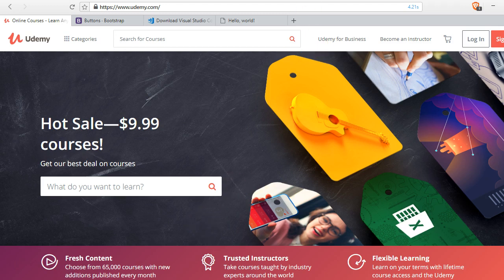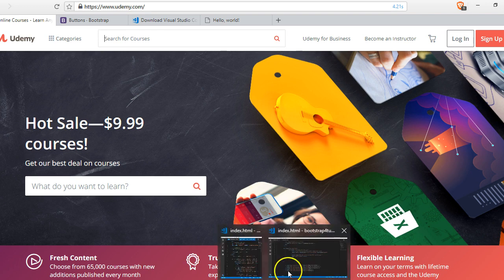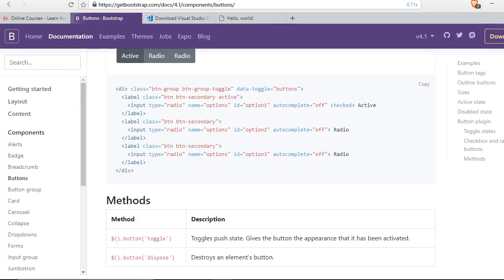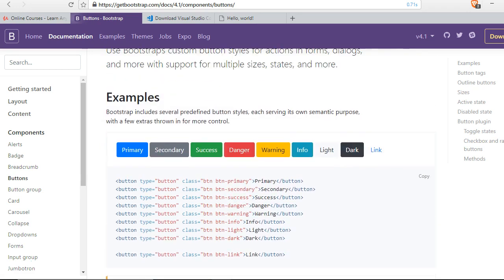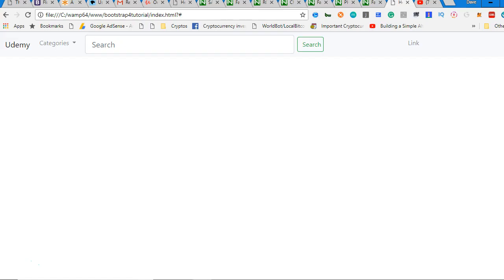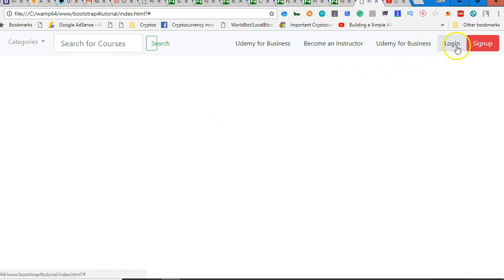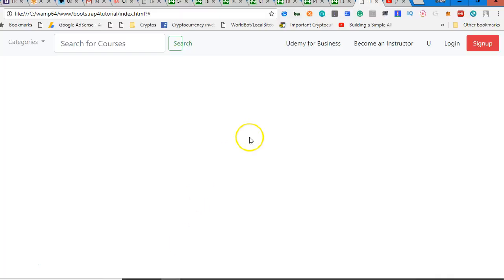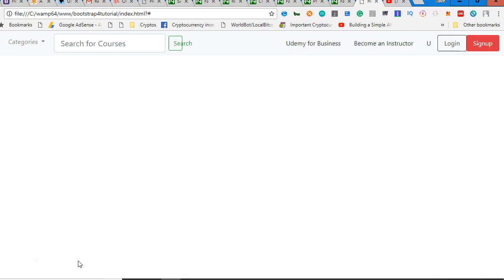Bootstrap 4 tutorial 6 buttons 2